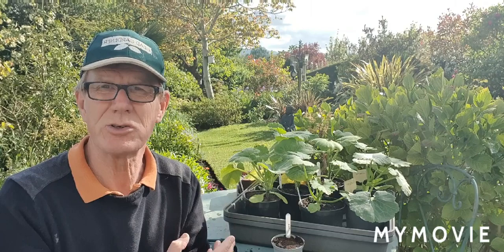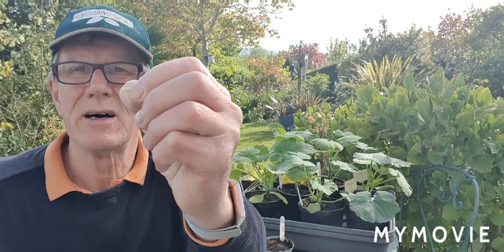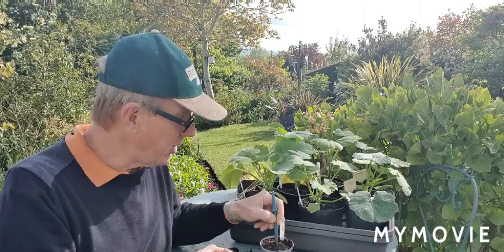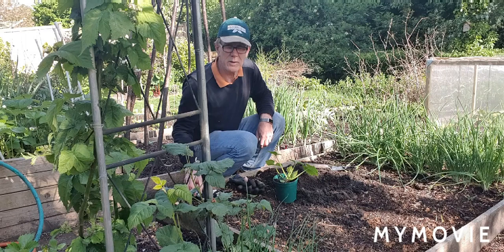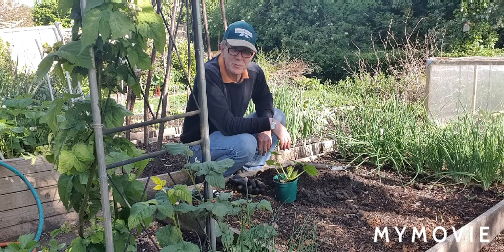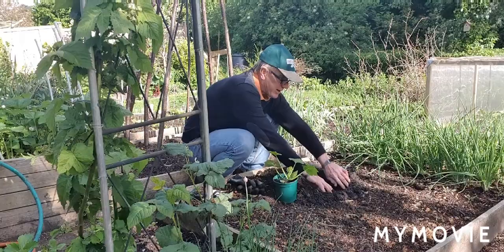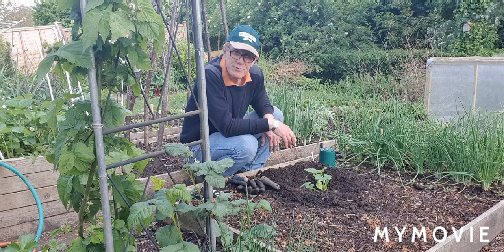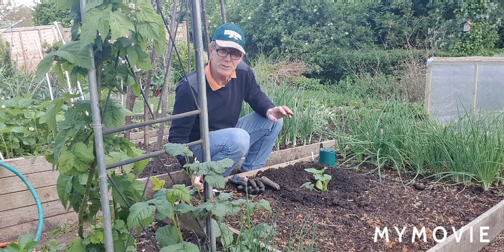Growing courgettes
How to grow courgettes